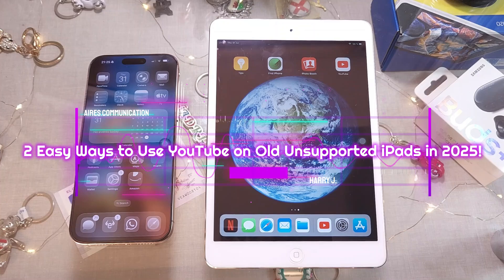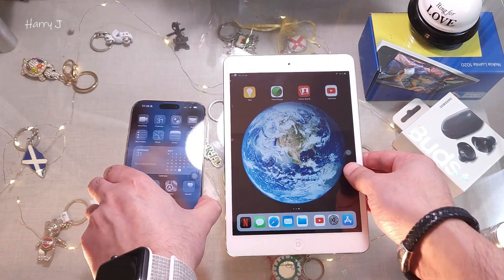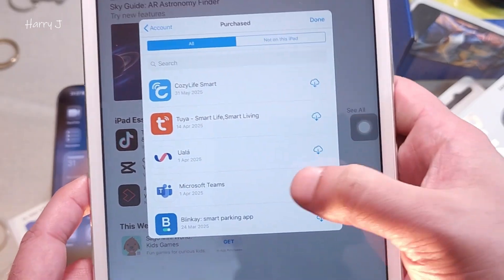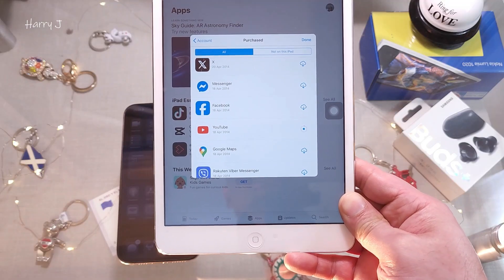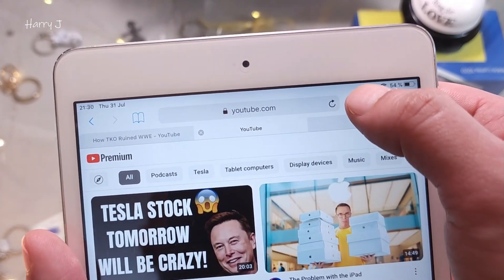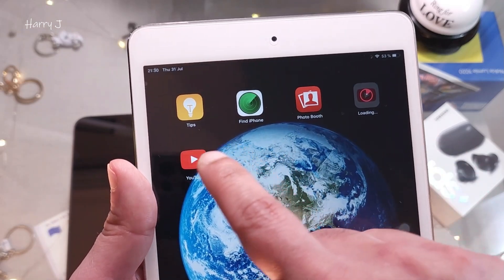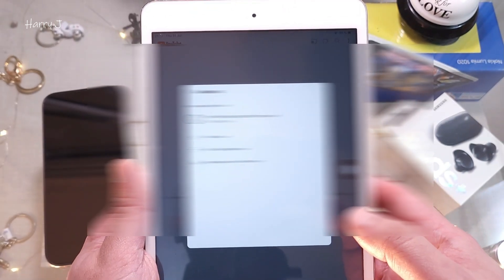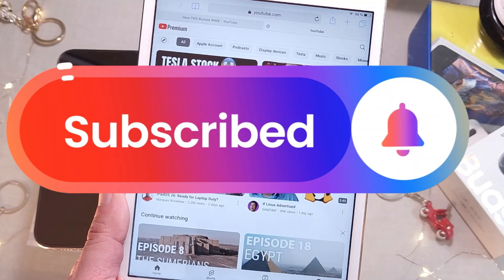2 Easy Ways to Use YouTube on Old Unsupported iPads in 2025! 📱✅ (Still Works!)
2 Easy Ways to Use YouTube on Old Unsupported iPads in 2025! 📱✅ (Still Works!)

Still using an older iPad that no longer supports the YouTube app? Don’t worry — in this video, I’ll show you 2 simple and working methods to watch YouTube on old iPads that no longer get updates.

✅ Works for iPad 2, iPad 3, iPad 4, iPad mini 1 & more!
✅ Tested in 2025

🔧 Whether you're using Safari, third-party apps, or a clever trick with an old version of YouTube, this guide has you covered!

📌 Chapters:
00:00 – Intro
00:38 – Method 1: Use YouTube in Safari
02:10 – Method 2: Downloading Legacy YouTube App
04:00 – Final Tips